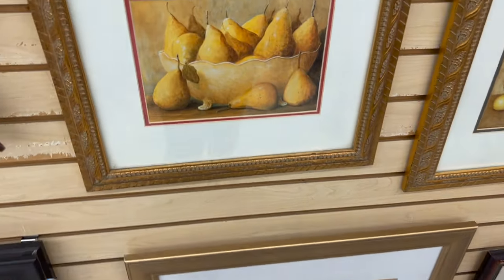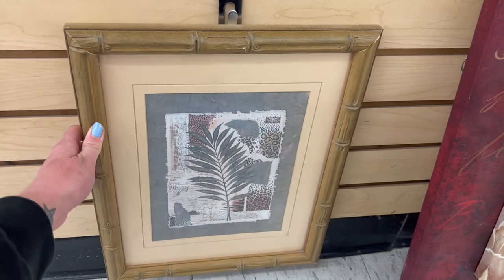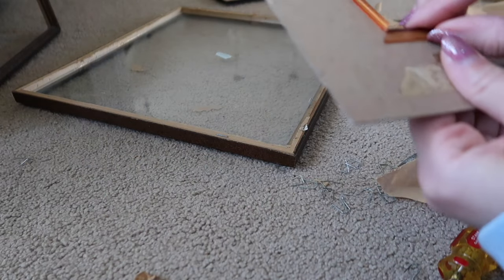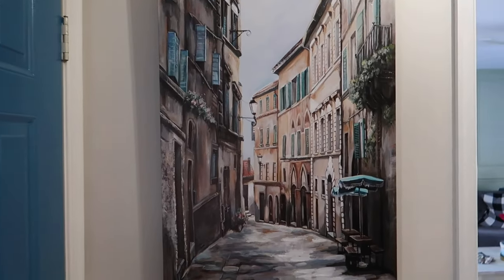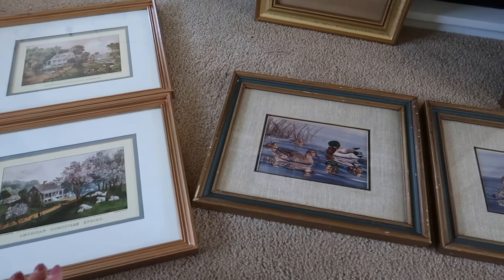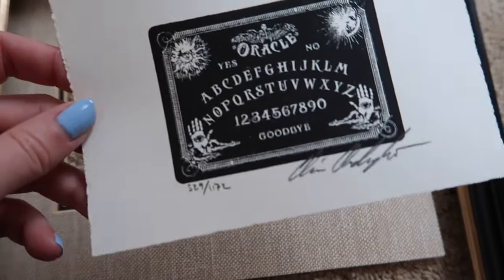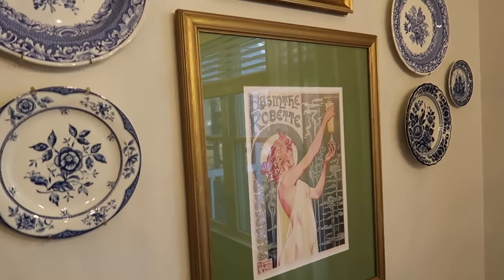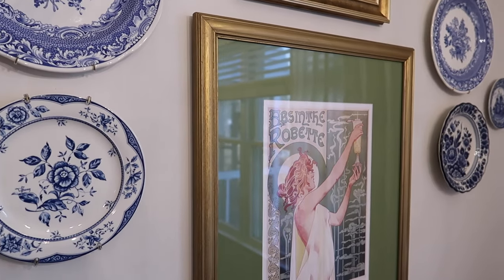DIY Framed Art Makeover | Thrifted Home Decor Ideas | DIY Cheap Wall Art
Hi friends! Welcome to my "secrets of dirt cheap framed art." I'm going to be sharing all my tips, tricks, ideas, and secrets for transforming thrifted artwork and wall frames into high end and expensive looking wall art decor for your home. Thrift store wall art is one of my favorite home decor items to hunt for, and usually you can find some hidden gems for very cheap / inexpensive. There are a few key features that I tend to look for when thrifting for art and frames. I always look for solid wood frames, custom matting, and a traditional / antique vibe for the frame structure. Occasionally, you can get lucky and find a print or piece of art that is worth salvaging along with the frame. Otherwise, you need to look past the ugly, outdated wall art and frames, and envision what it could become with a little paint and an art print that speaks to you personally. Matting is important to me because I think it makes an art piece look more custom and high end. If you pick up a thrifted piece of wall art with some ugly matting, you can even paint that along with the frame itself to customize it exactly to your taste and style.

♡ LINKS
Gold gilding paint
Gold rub n buff
Picture frame hanging kit